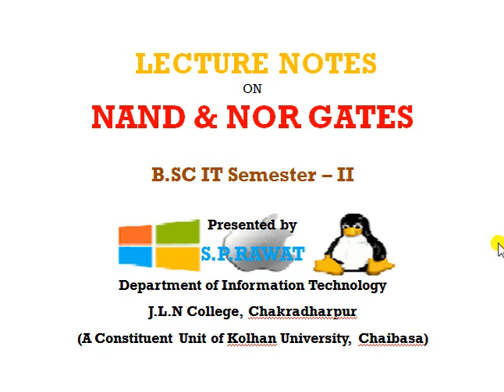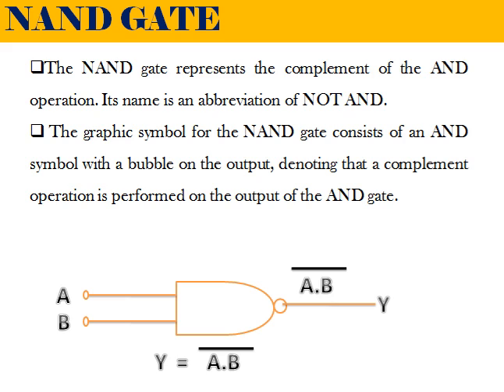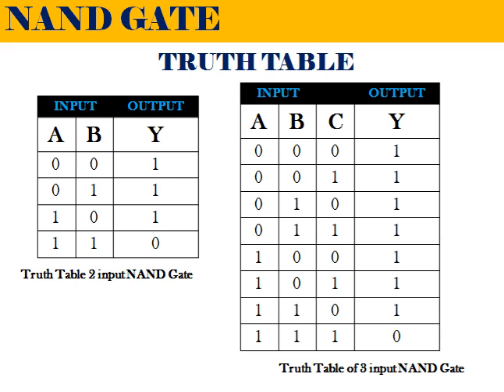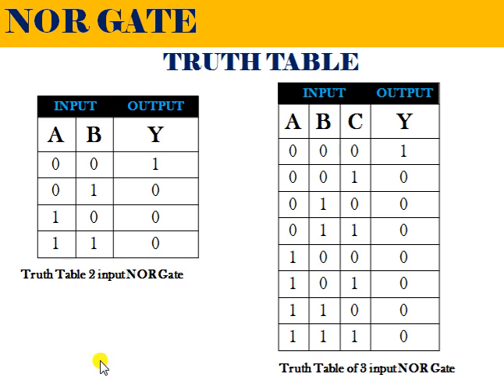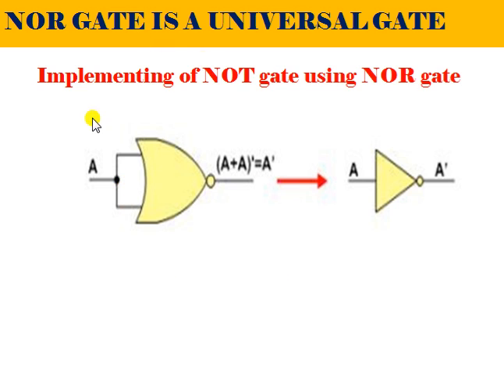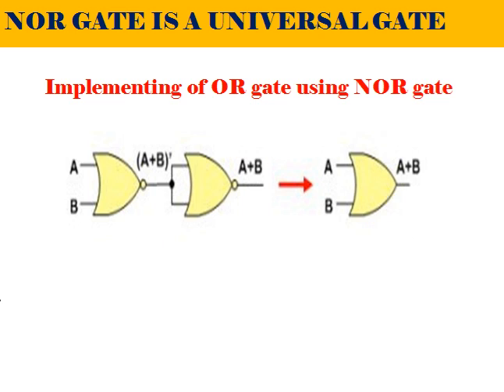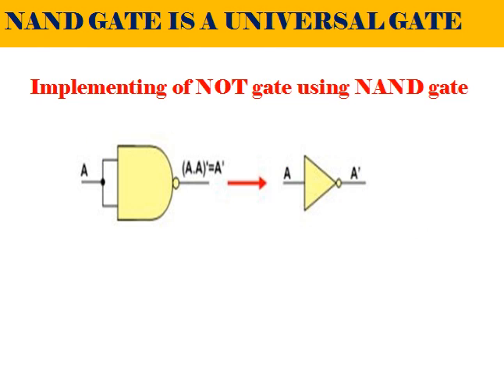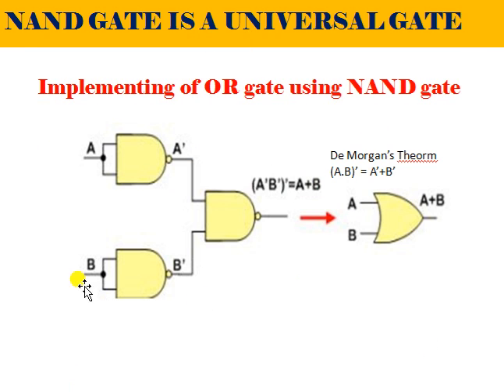UNIVERSAL GATES | S.P.RAWAT